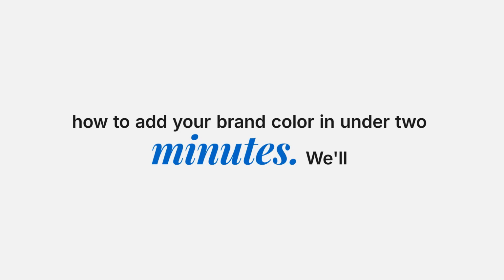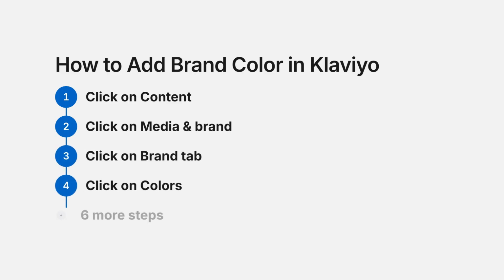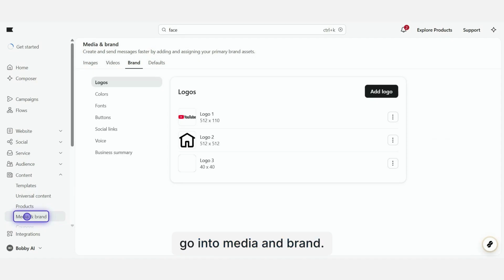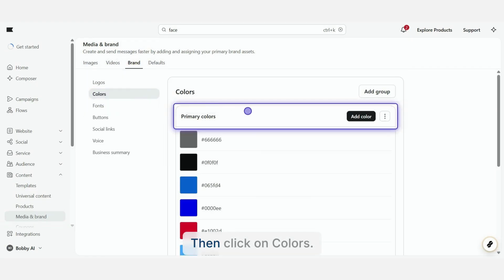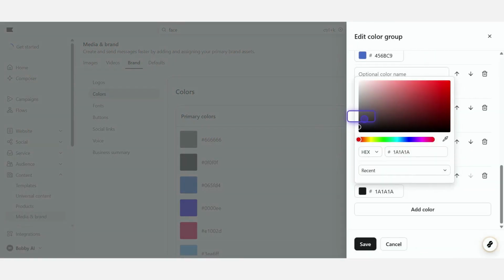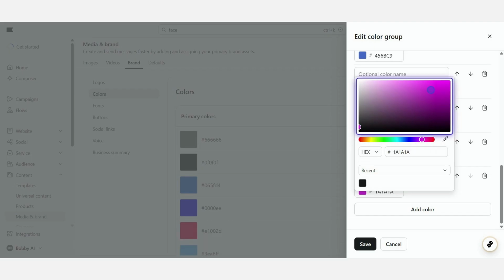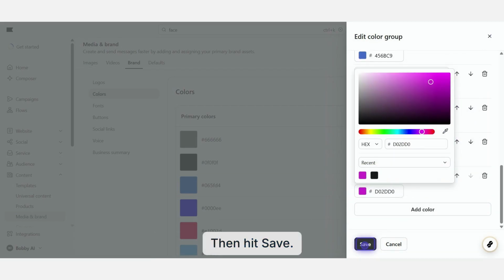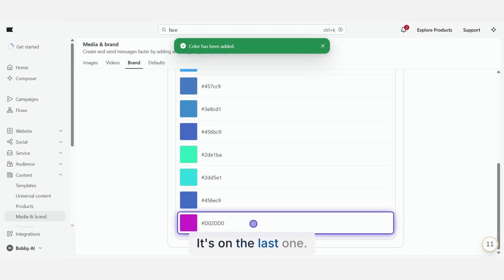How to Add Brand Color in Klaviyo (Full Guide 2026)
In this video, we discuss how to add brand color in Klaviyo, a step-by-step guide to matching your email branding perfectly. We'll walk you through adding a custom color to your Klaviyo brand settings, ensuring your emails align with your visual identity. Whether you're setting up a new color or updating an existing one, this tutorial covers the entire process in under two minutes.

00:00 Introduction and Goal
00:17 Navigating to Brand Colors
00:31 Adding and Saving a Color
00:57 Confirming Saved Color and Feedback